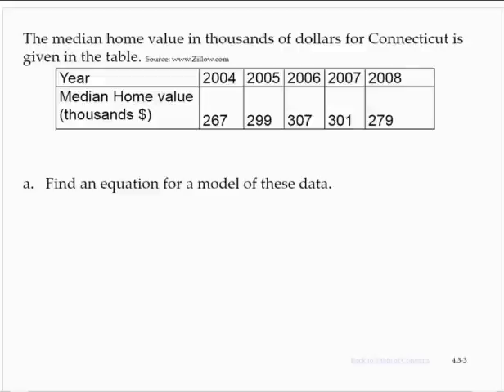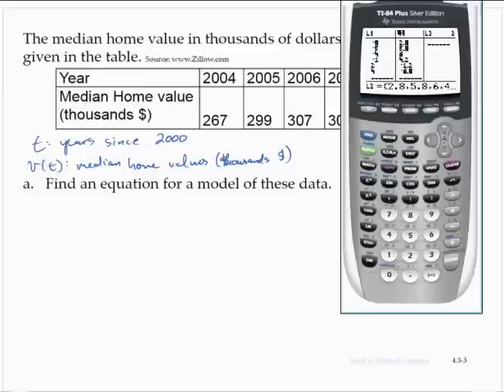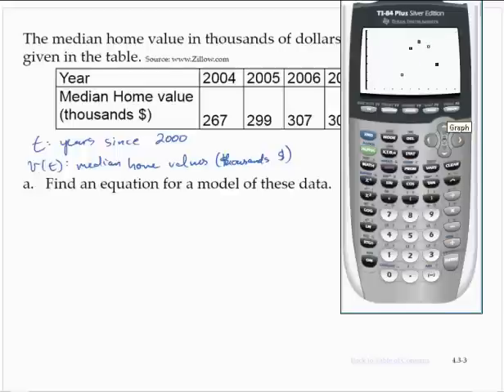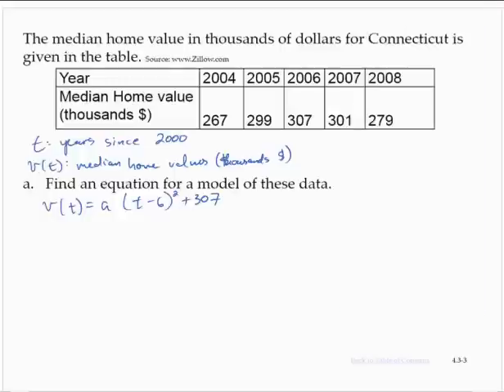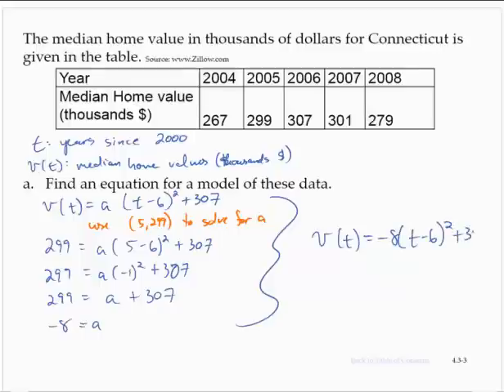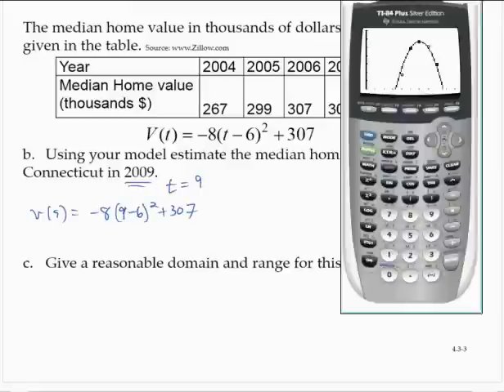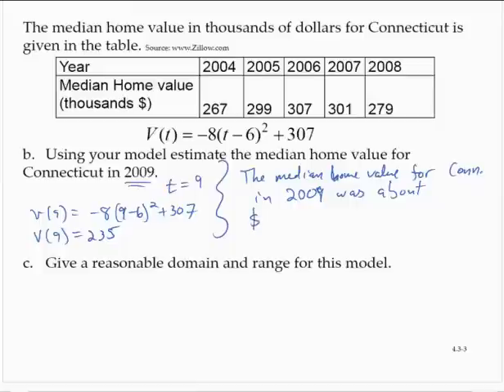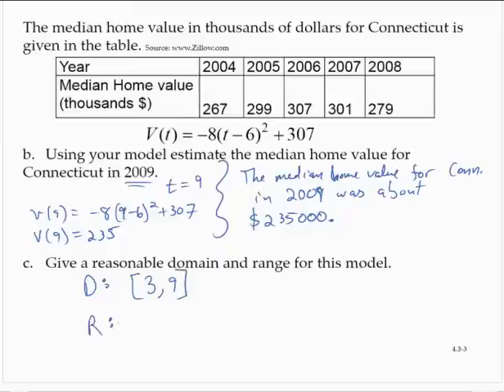Clark 4 3 3